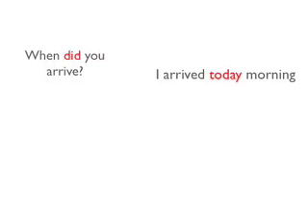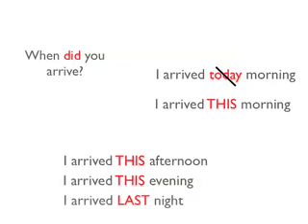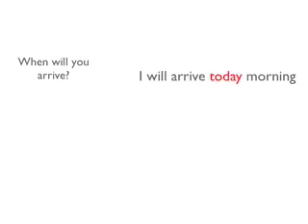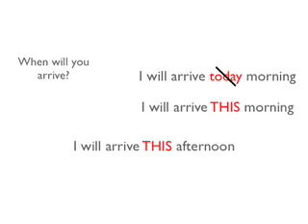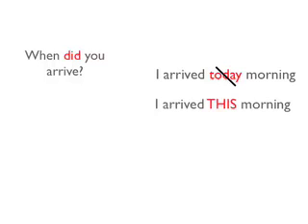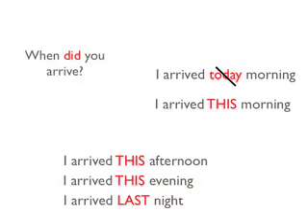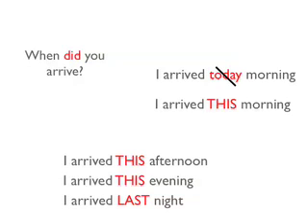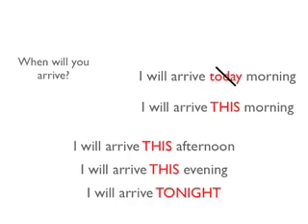English User TV Episode 12 (Part 1)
This week we take a look at some common mistakes students of English make when using English.
Join Carl in yet another exciting episode of EUTV